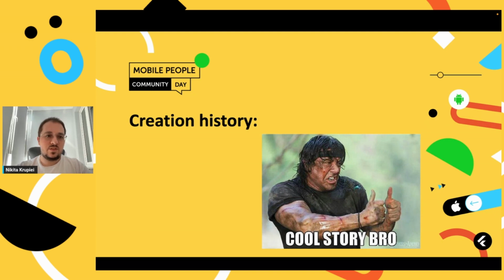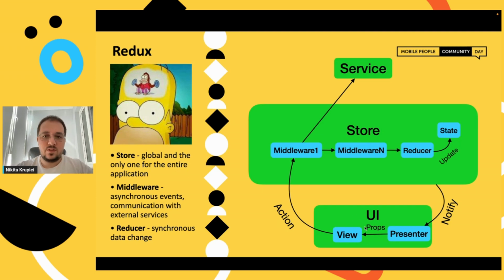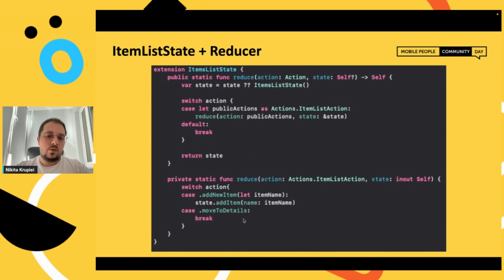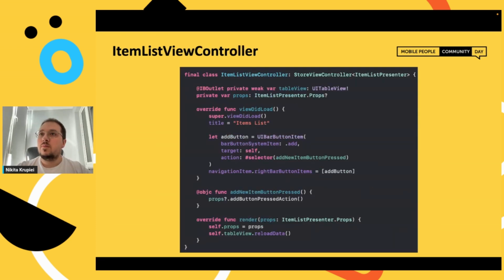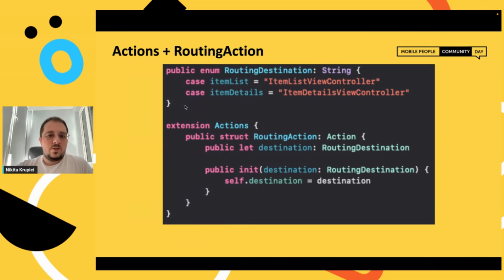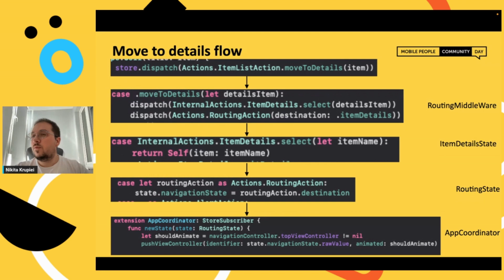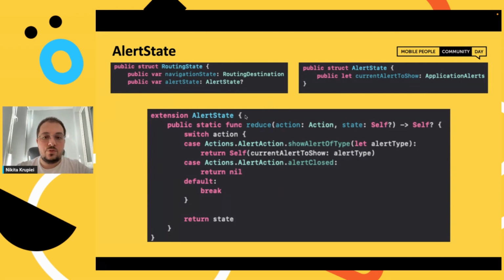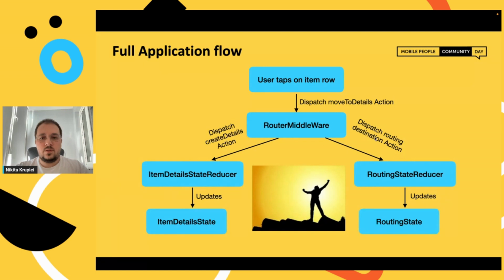Mobile People Community Day - iOS - UDF Architecture and Redux